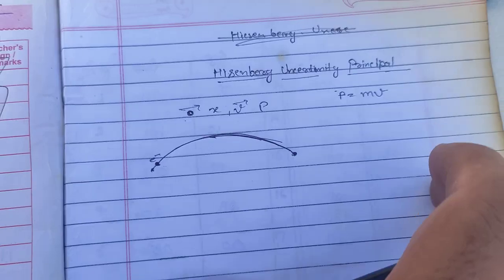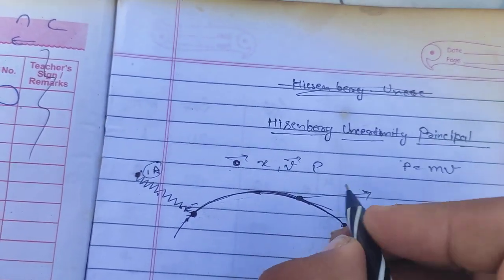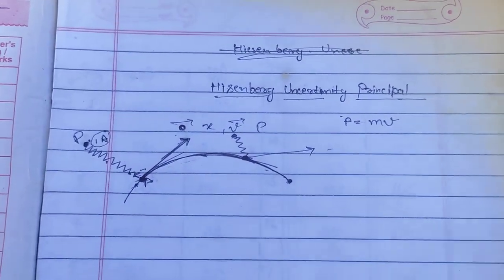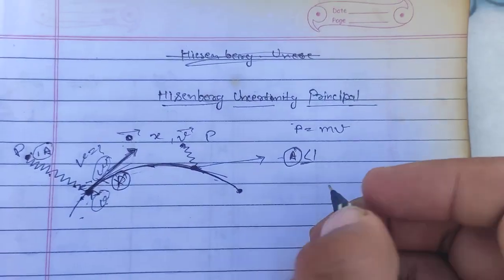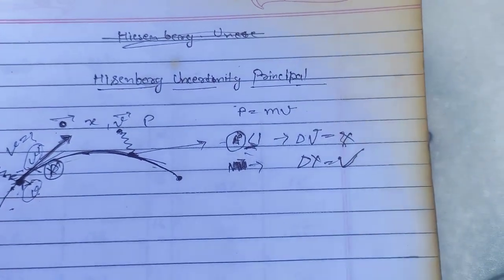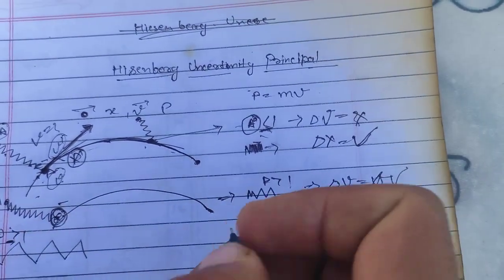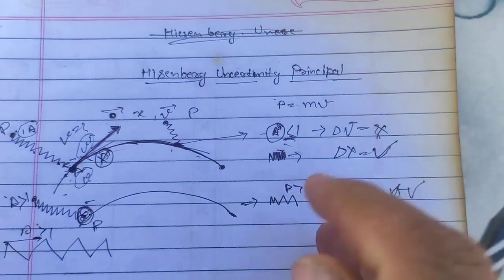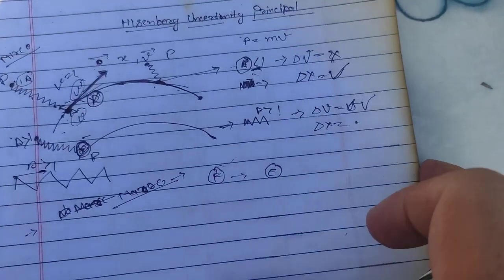.... Heisenberg Uncertainty Principle Explained | Undergraduate Chemistry | Quantum Mechanics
. In this lecture we explain the Heisenberg Uncertainty Principle, one of the most important ideas in quantum mechanics. You will learn why it is impossible to measure the exact position and momentum of a particle at the same time and how this principle explains the behavior of electrons in atoms.
This concept is essential for atomic structure, quantum mechanics, and modern chemistry and is very useful for BSc chemistry students and competitive exam preparation.
Topics covered:
• Statement of Heisenberg Uncertainty Principle
• Mathematical expression of the principle
• Relation between position and momentum uncertainty
• Importance in quantum mechanics
• Simple conceptual explanation for students
Ideal for undergraduate chemistry learners who want strong conceptual understanding.